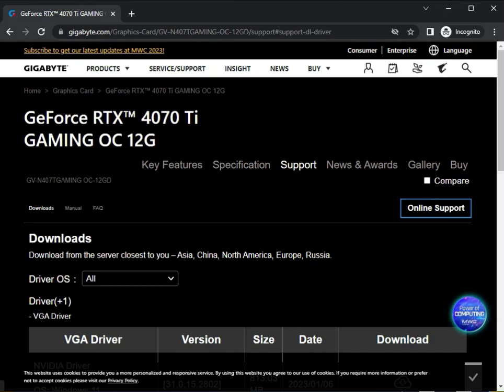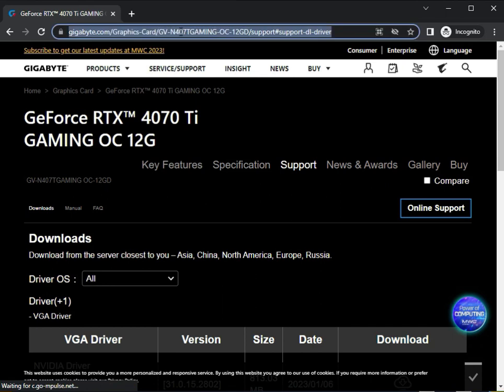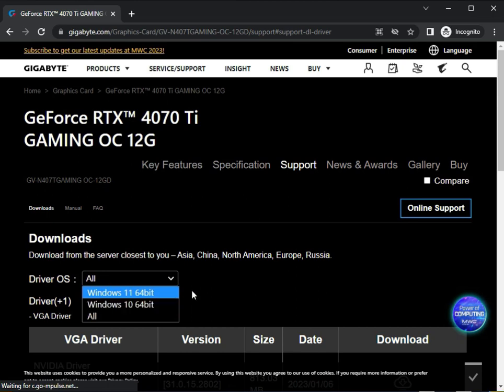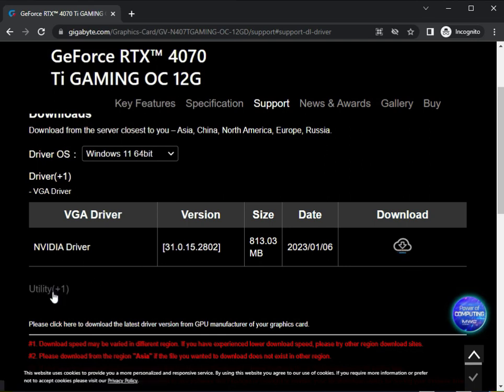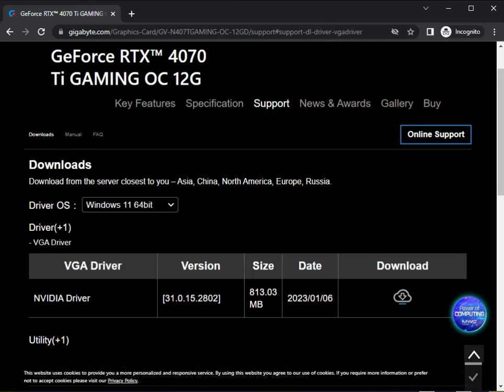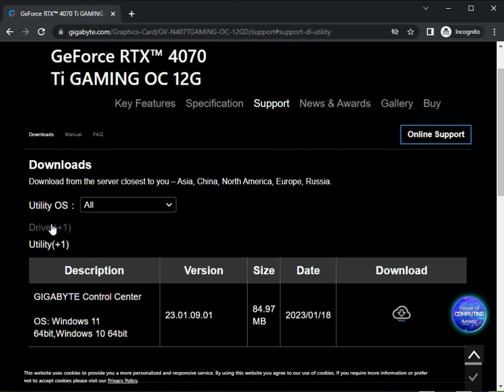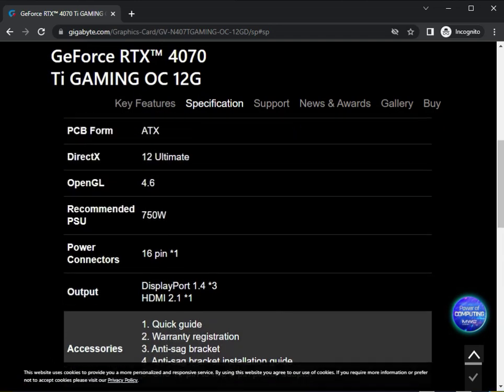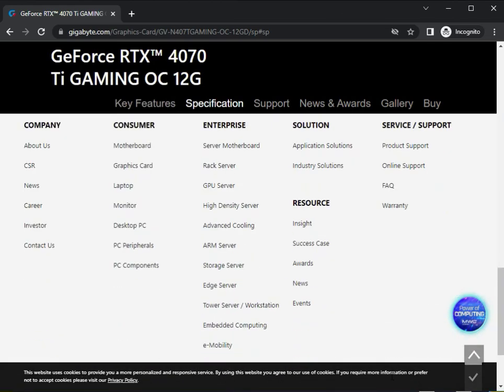How to Download Driver GeForce RTX 4070 Ti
Driver_GeForce RTX 4070 Ti
GeForce RTX 4070 Ti Driver_Download
GeForce RTX 4070 Ti_driver